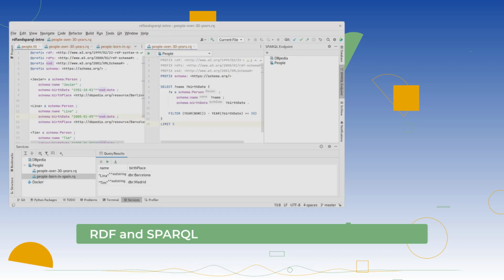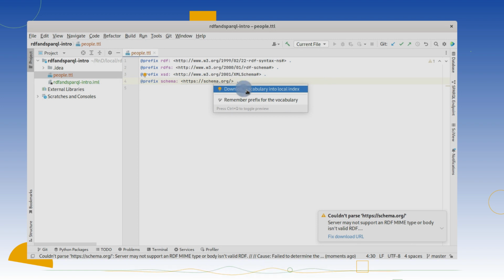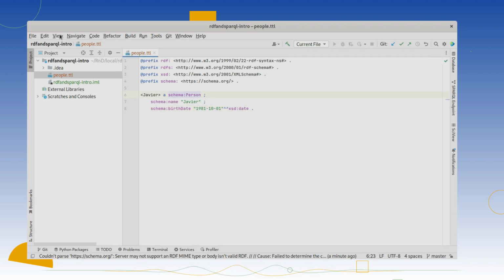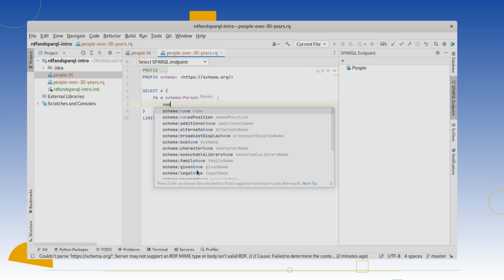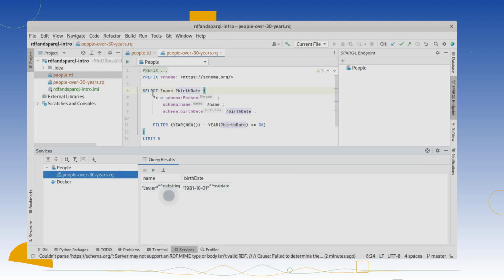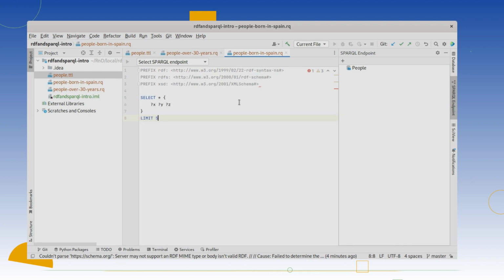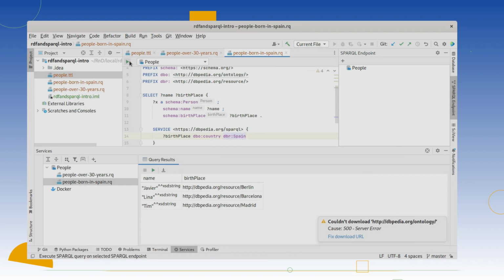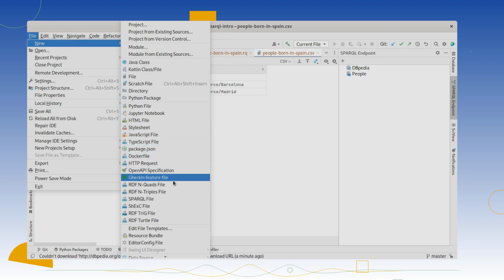RDF and SPARQL for JetBrains IDEs: Preview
It is a preview of the main features of the RDF and SPARQL plugin for JetBrains IDEs.